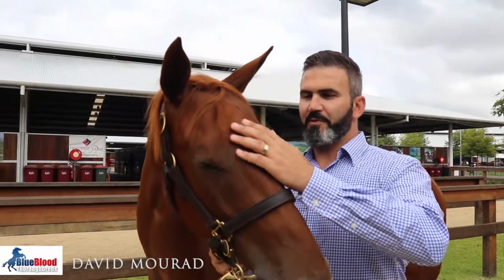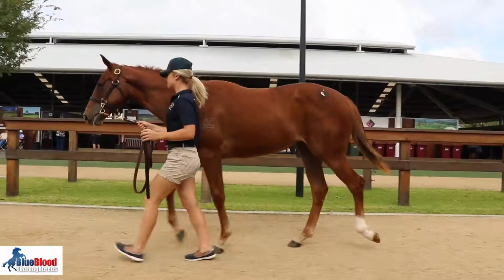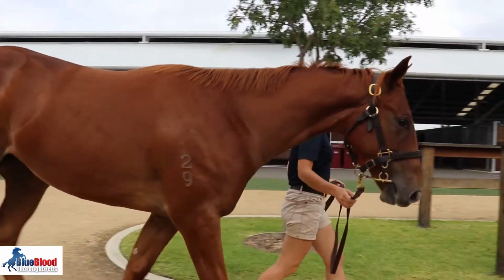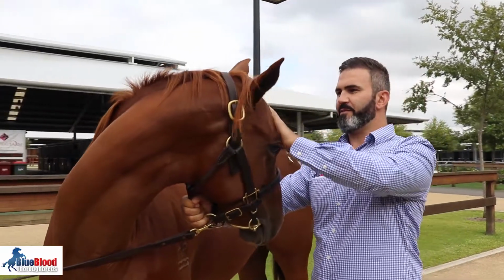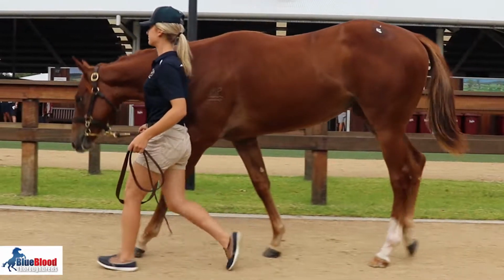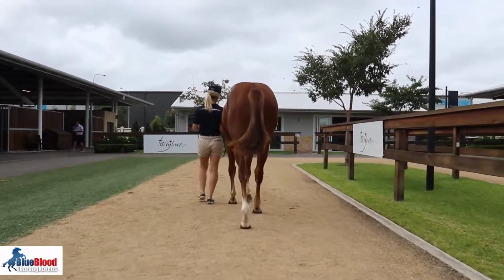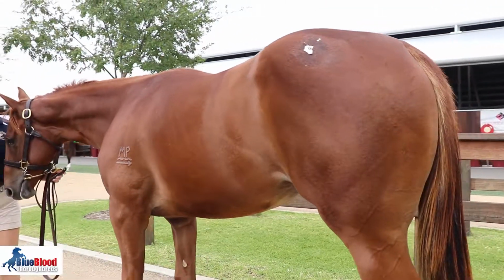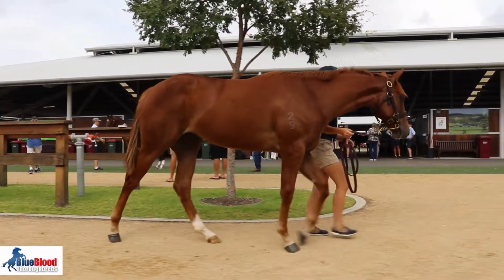STARSPANGLEDBANNER x POWER BIRD 19 FILLY - Promo